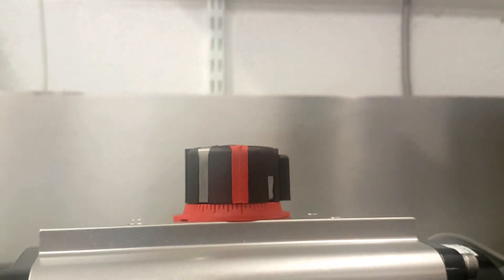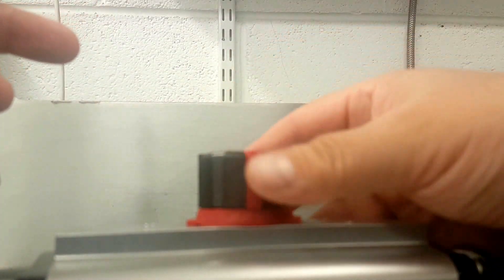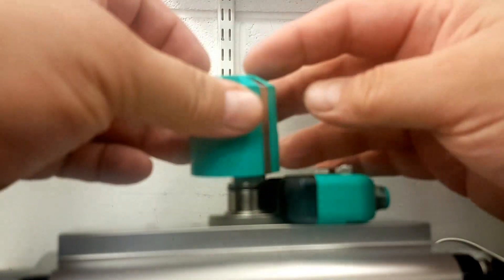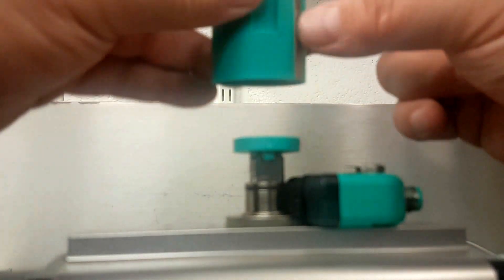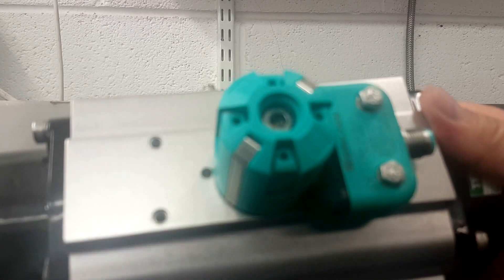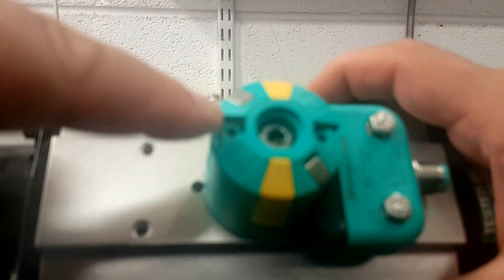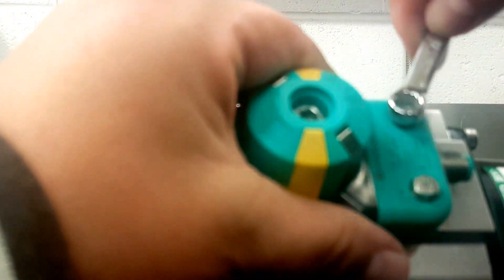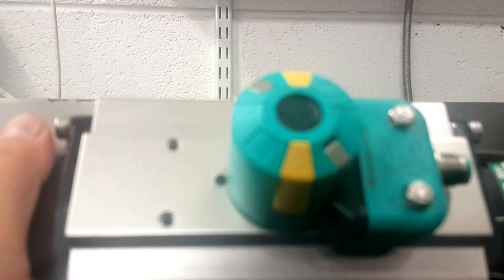How to assemble inductive proximity sensor